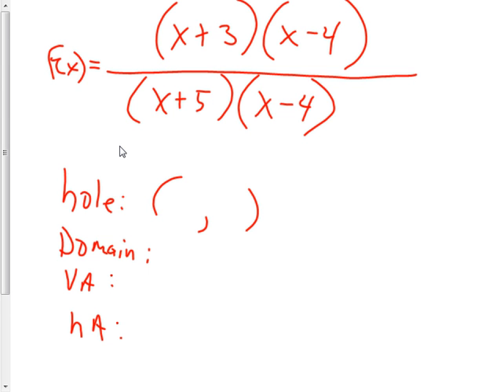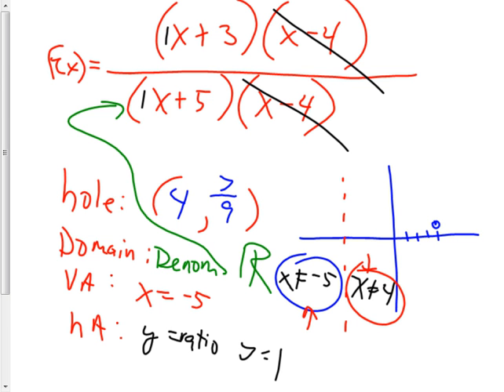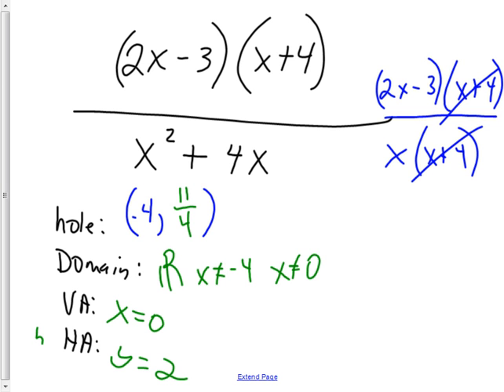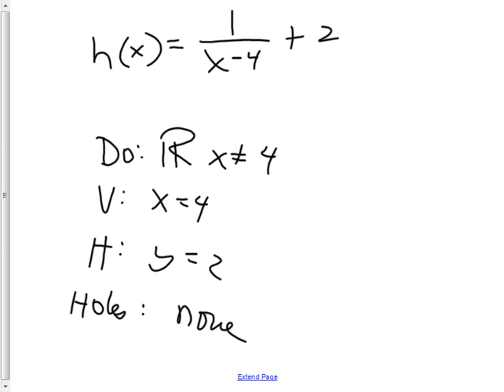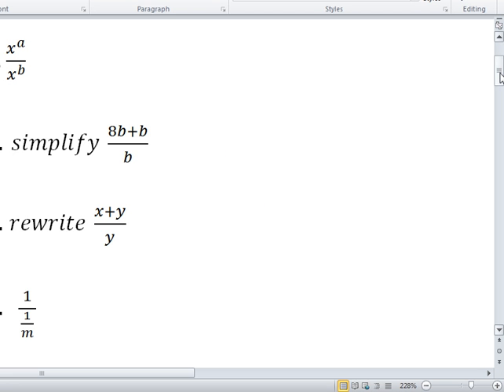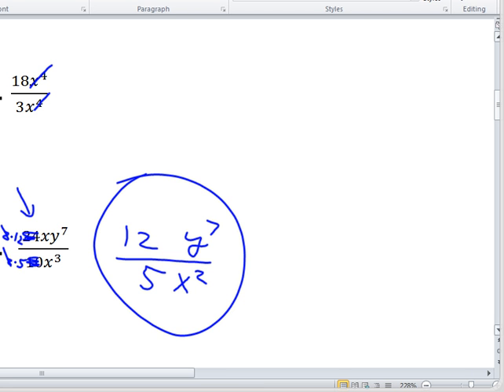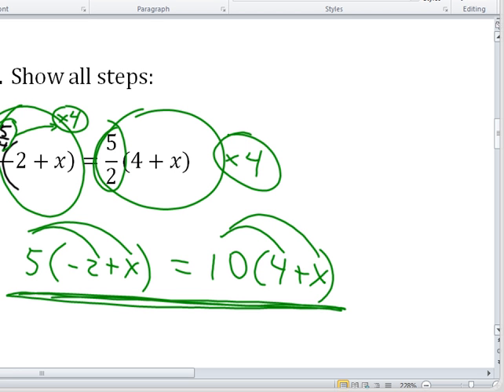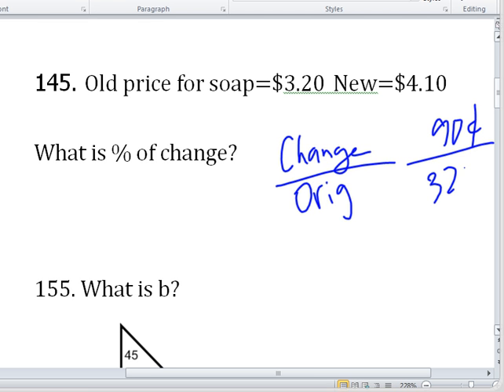Rational functions review for quiz tomorrow